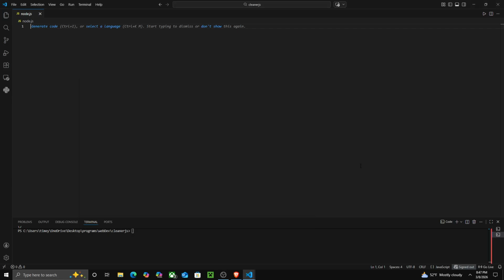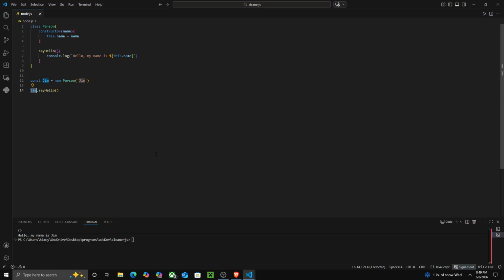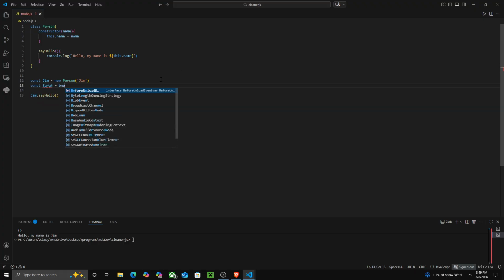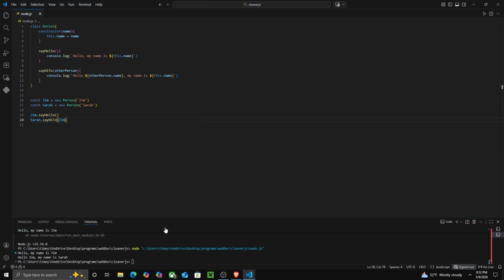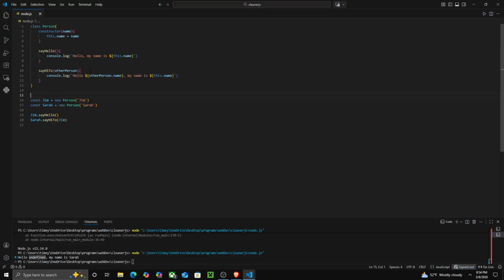'This' keyword in JavaScript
In this video, I go over the "This" keyword in JavaScript